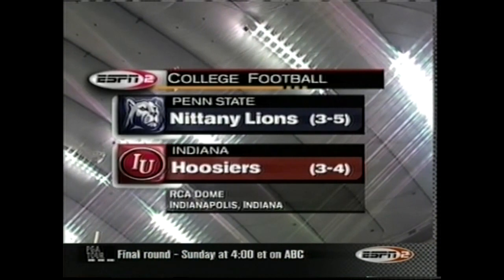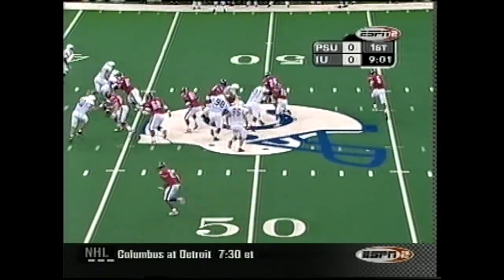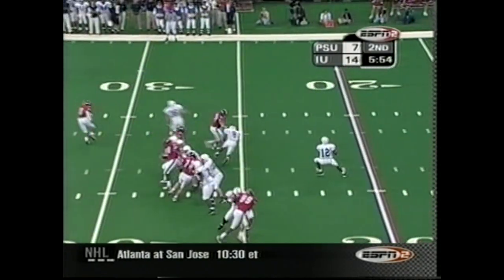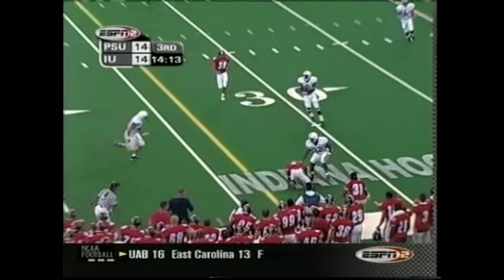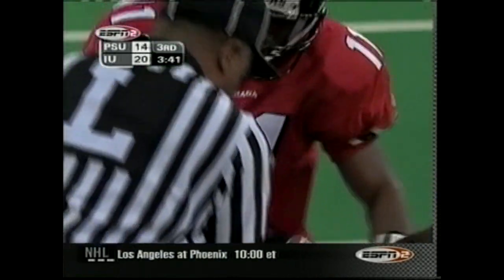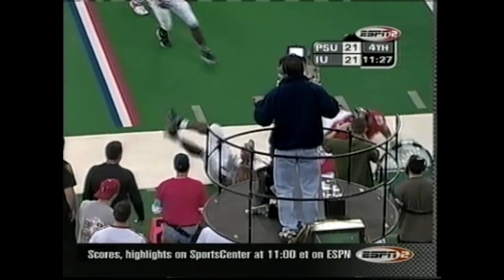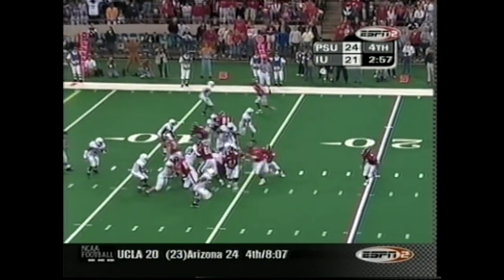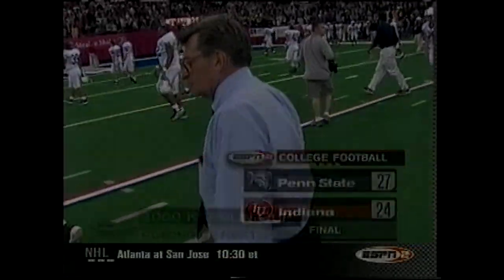Penn State at Indiana 2000 GAME STORY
It was a hard-fought battle for the Nittany Lions to garner one more win on their journey back to an even .500 record for the year in 2000. And they had to play their top game against uber-talented Indiana quarterback Antwan Randel-El to do it. In the first half the theme was long methodic drives, by both teams to arrive at a tied halftime game at 14 points apiece. In the second half, Penn State had some wasted opportunities for points down close to the endzone, but it all came together in the end with a 3 point advantage for the Blue and White, separating these two teams.

Penn State's Top Performers:

Rashard Casey: 18-23, 198 yards, TD .. 8 carries, 27 yards
Ryan Primanti: 2-3 on field goals, with the game winning kick

Penn State improved to 4-5 on the year as Indiana dropped its record to 3-5 and would finish up 3-8 overall.